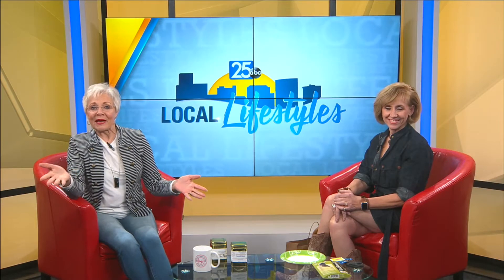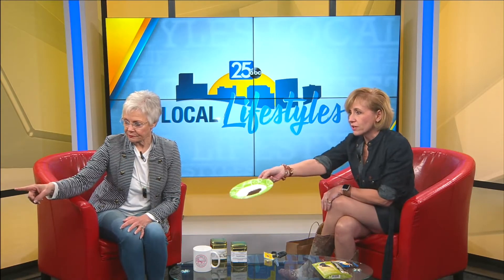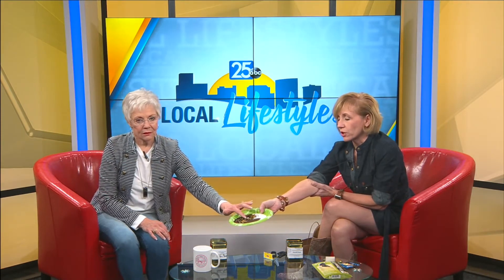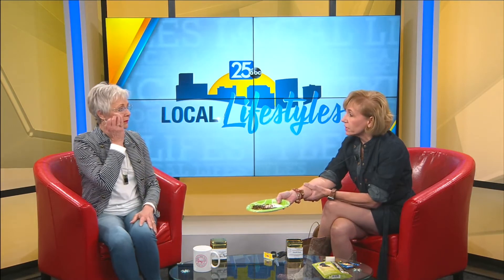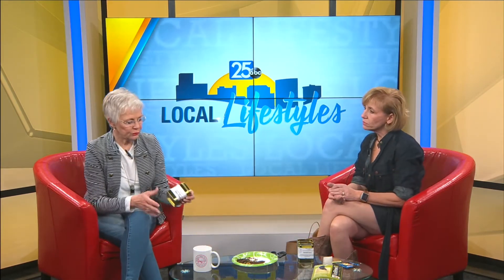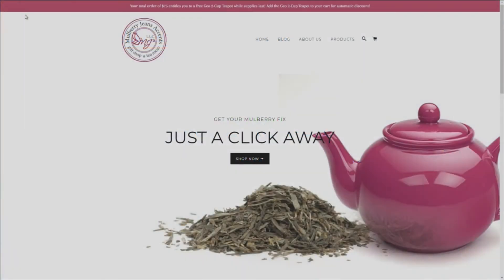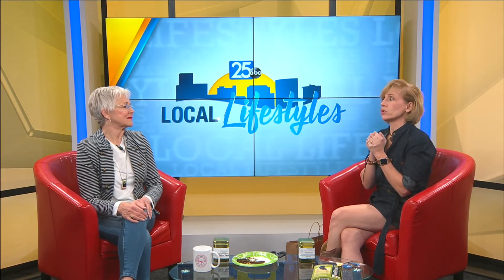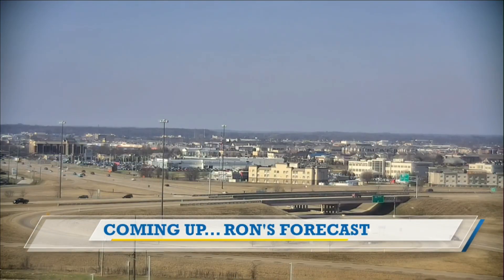ABC 25 Local Lifestyles - Hot Tea Month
Hot Tea Month